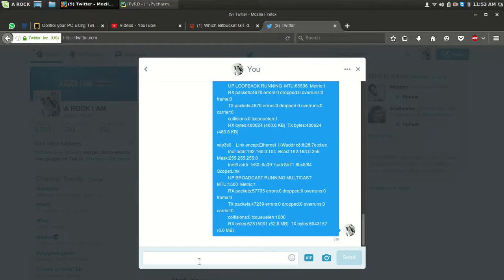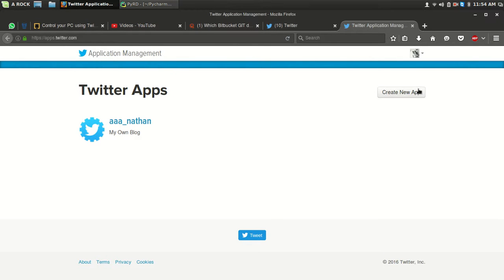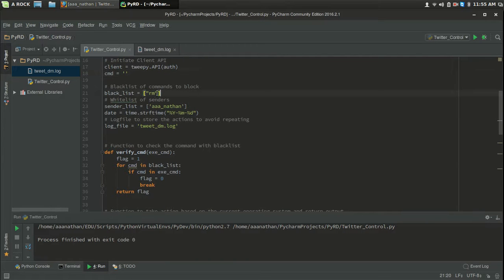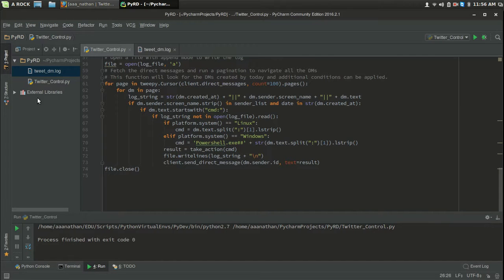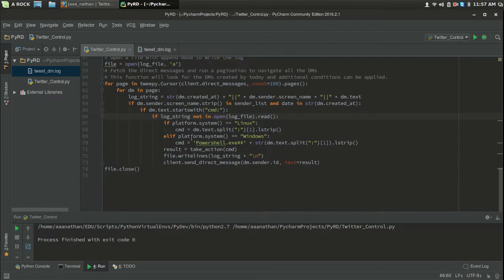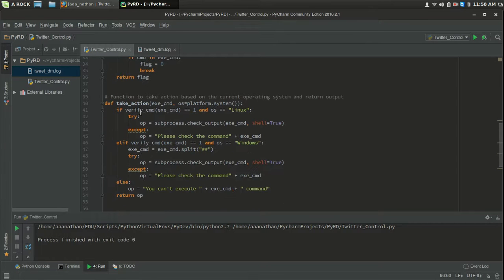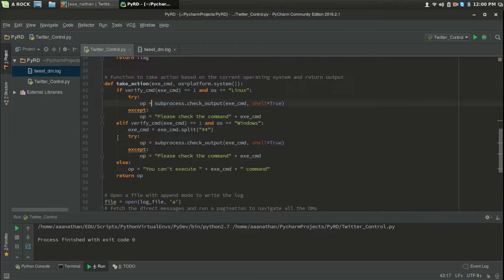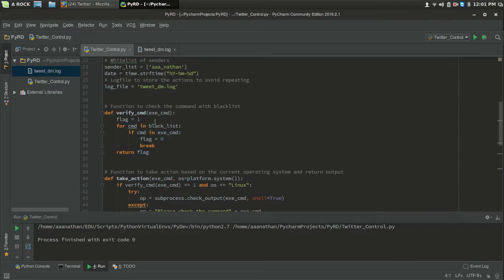Control your PC from Twitter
This video gives you the Python tutorial about how to control your system from Twitter. Tweepy module has been used here to access Twitter direct message.

for further interesting tutorials.